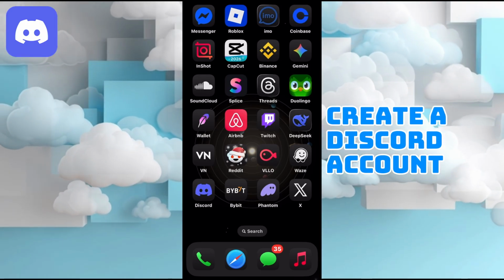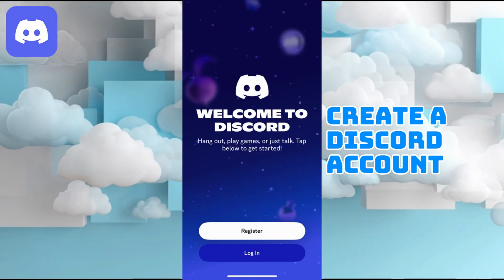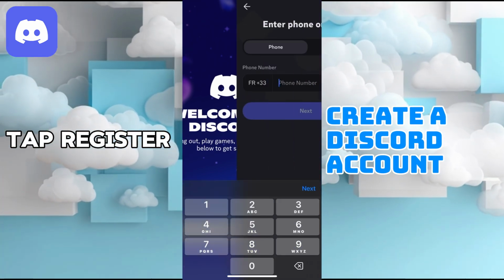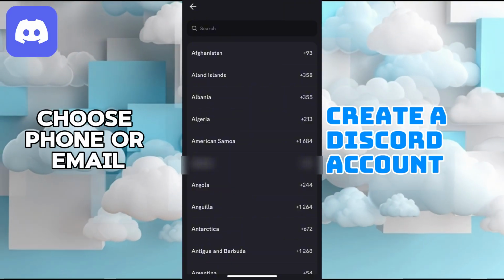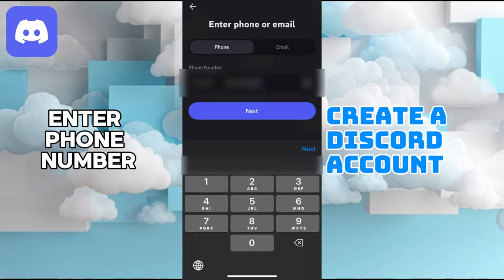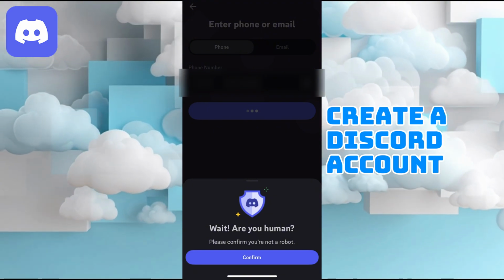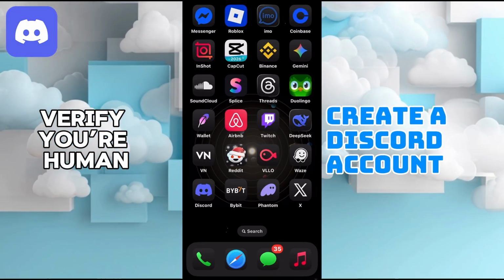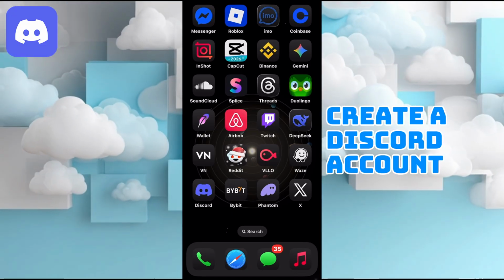How To Create A Discord Account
In this video we will learn "How To Create A Discord Account"

This guide explains how to create a Discord account step by step. It covers downloading the app or visiting the website, signing up with an email, setting a username and password, verifying your email, and joining or creating servers to start chatting and voice calling.